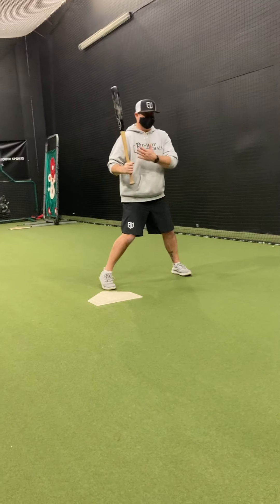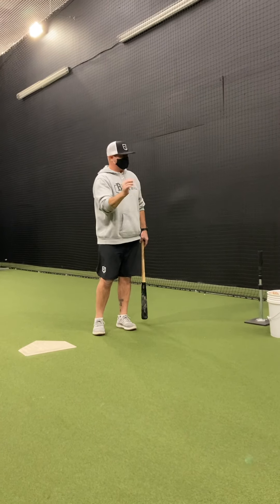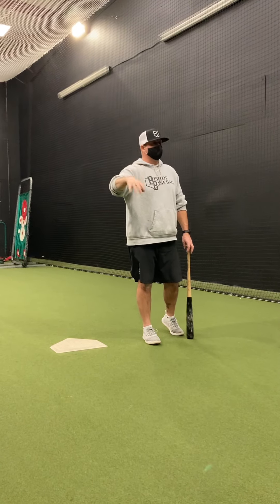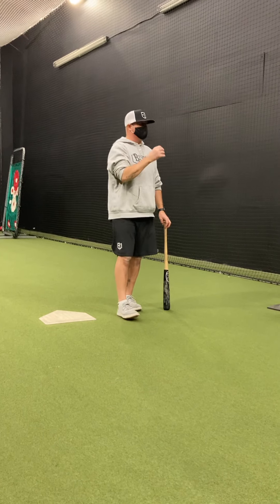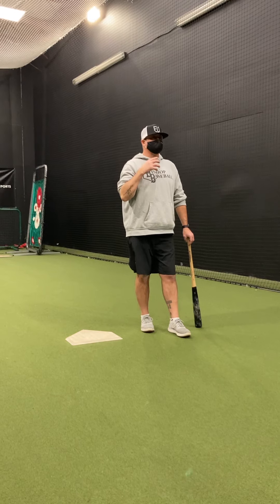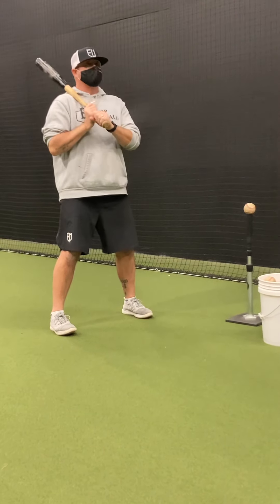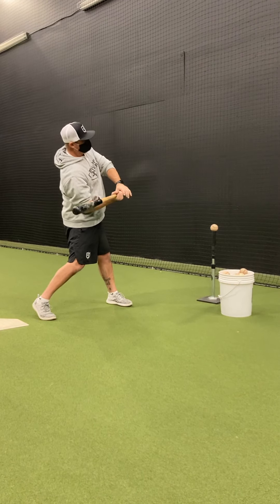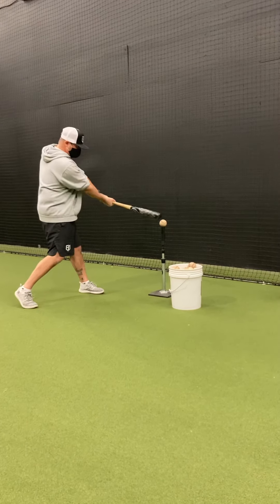Craig Bishop Hitting Tutorial (5 of 8)